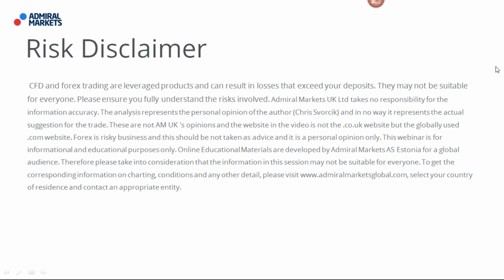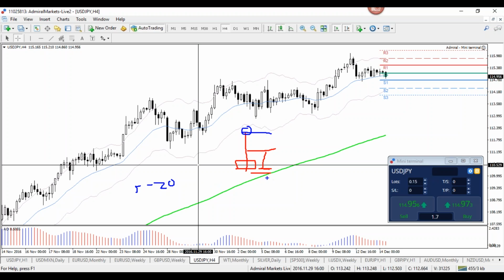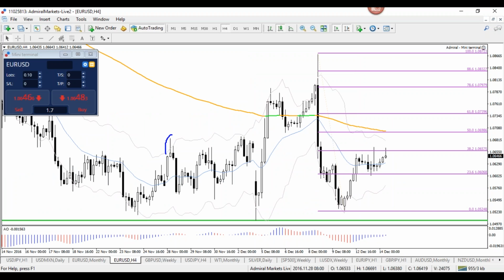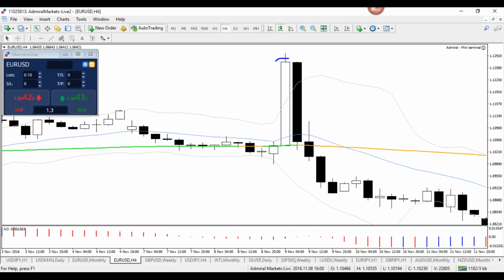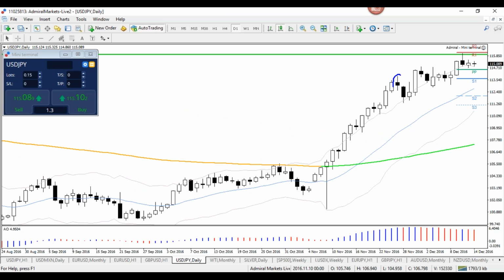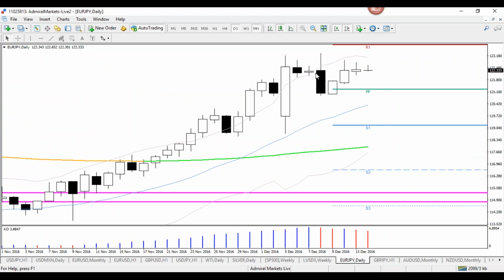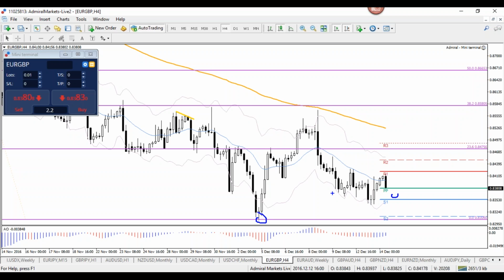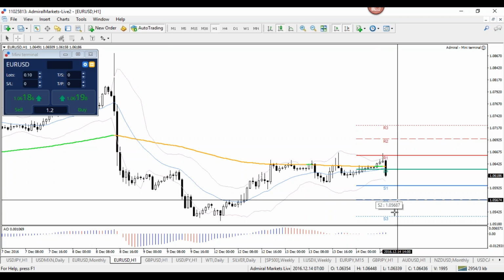Forex Strategy with Candles and Candlestick Patterns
A strategy guideline how to analyse candles, spot the best candlestick patterns, and how to trade formations like engulfing twins and pinbars on live charts such as the EUR/USD, USD/JPY and GBP/USD.